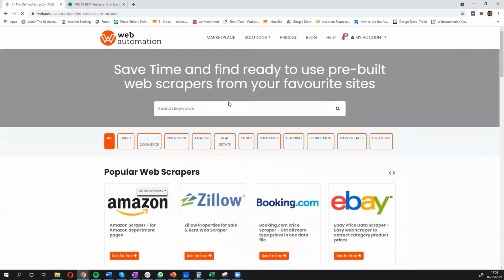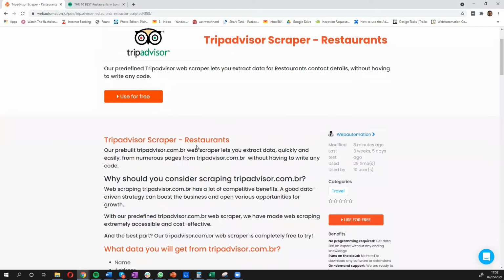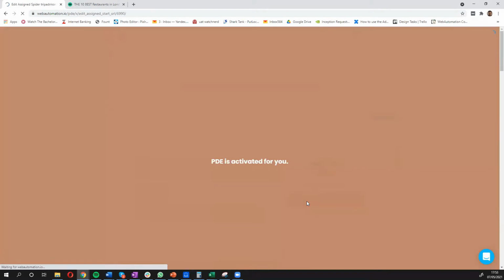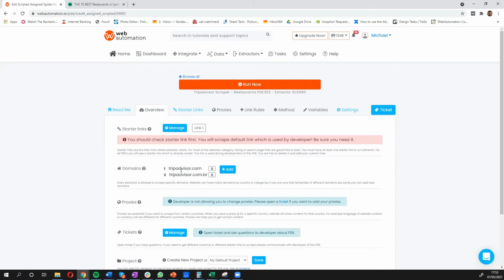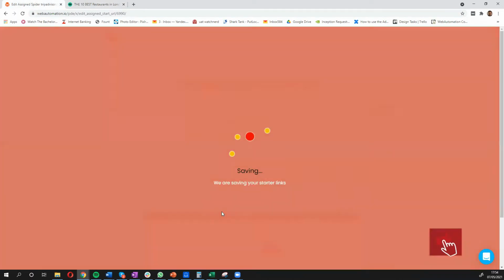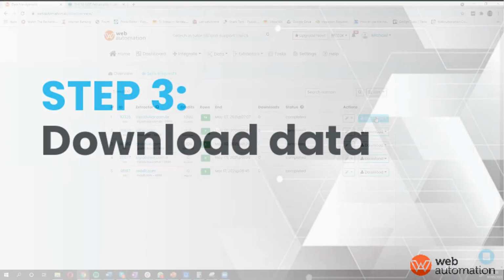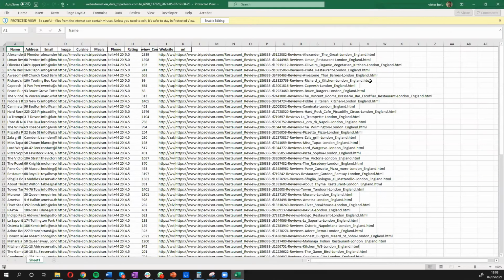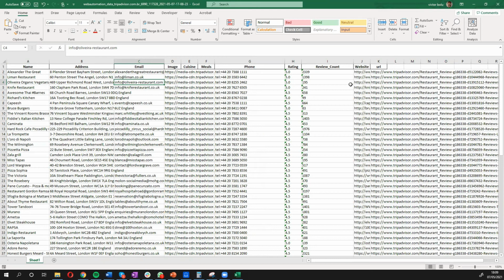Scrape Tripadvisor Restaurants for emails, phone numbers, reviews + more ( no code 2022)